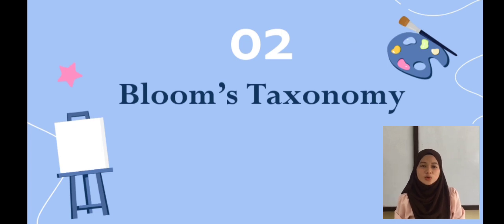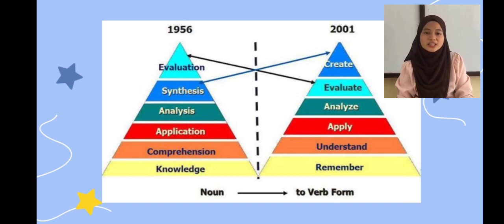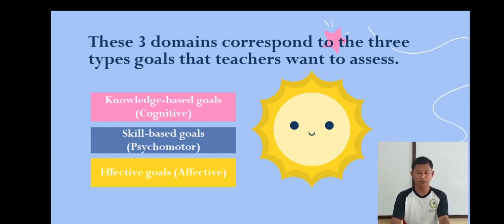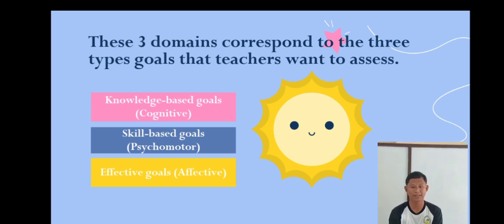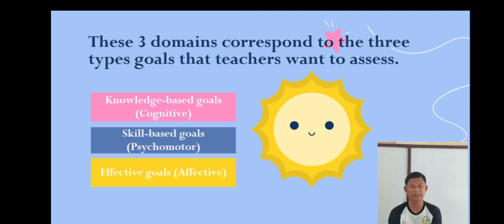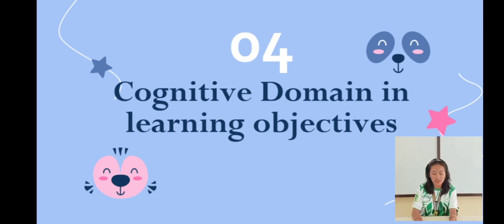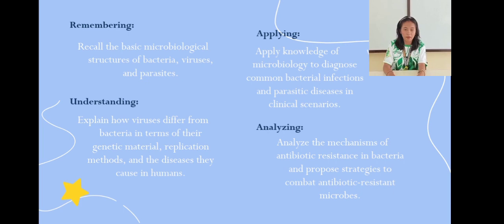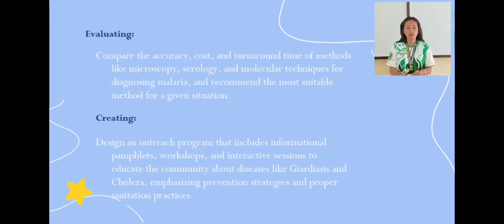ASSESSMENT OF LEARNING AND LEARNING OBJECTIVES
BLOOM’S TAXONOMY EDUCATIONAL OBJECTIVES